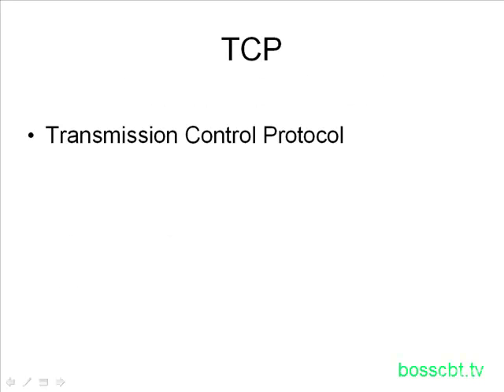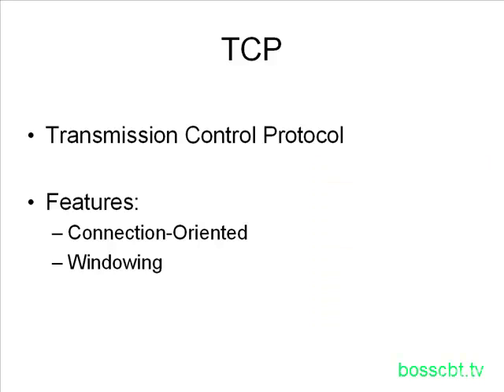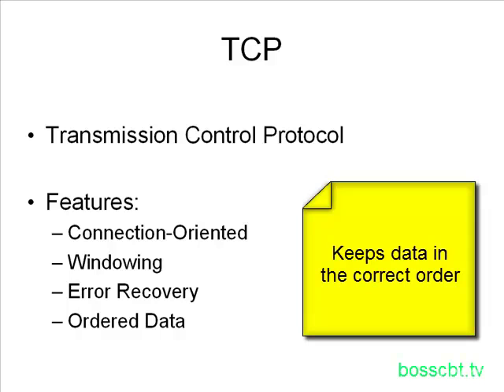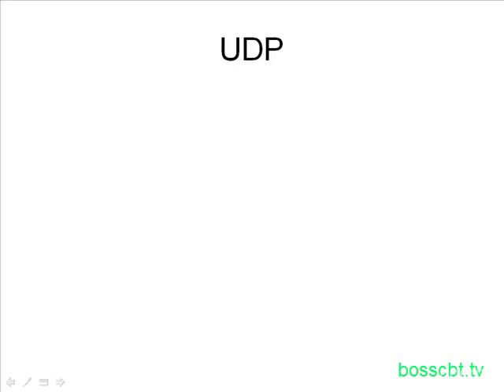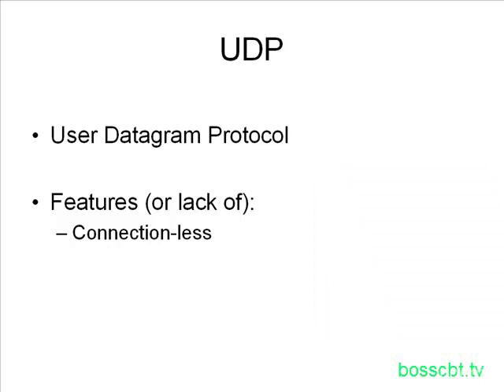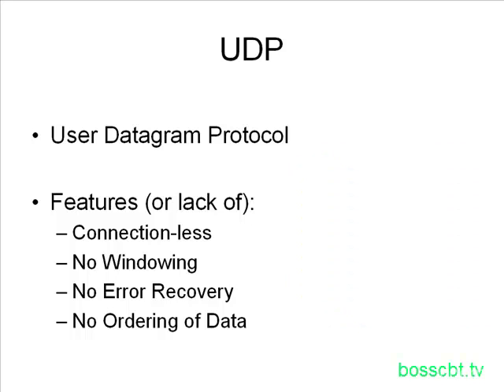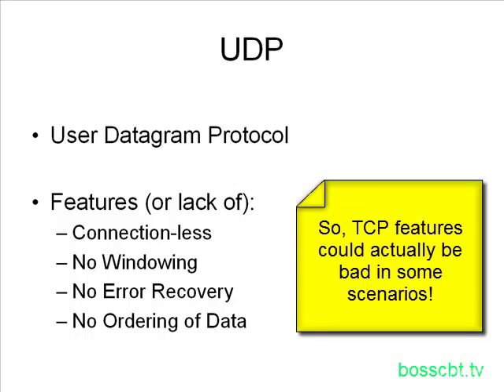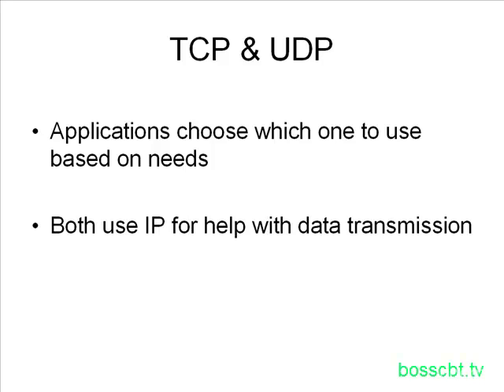6.Intro to TCP UDP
CCNA BOOST
This video view explain to you about TCP and UDP, the two main transport layer protocols in networking, essential to how the Internet works